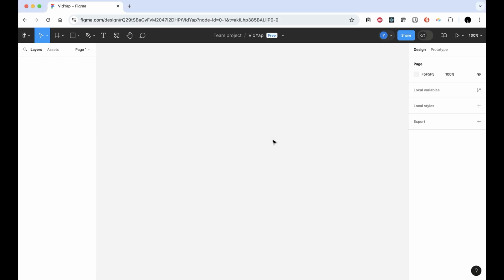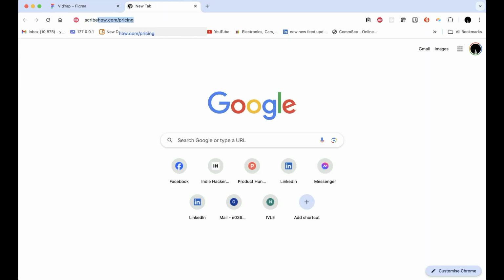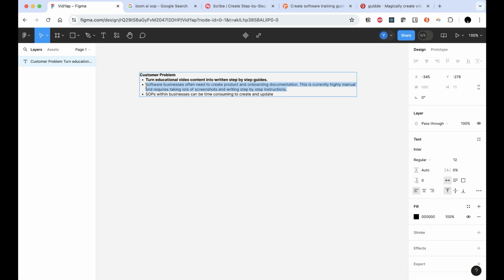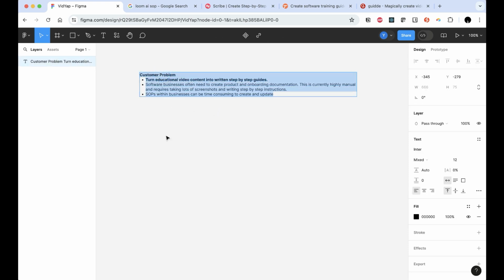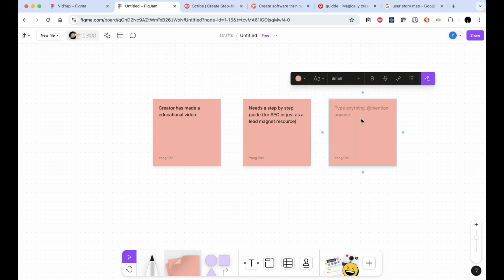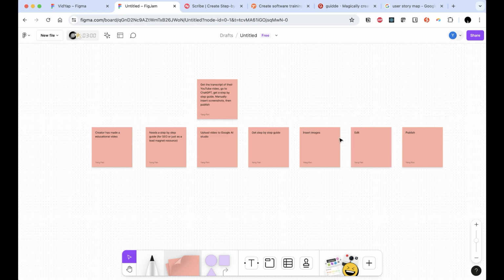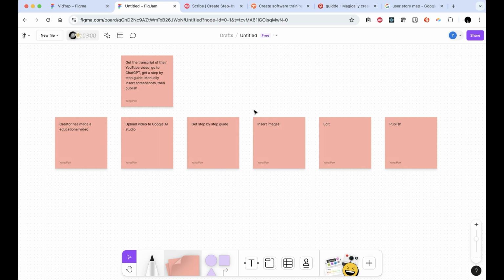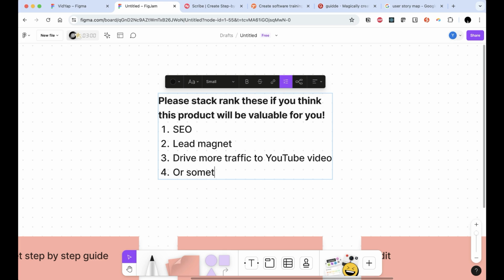Watch Me Build a SaaS - VidYap #0001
In this video, I'll show you the first steps in building a SaaS. In my last video several people asked for the script to turn videos into SOPs. Rather than sharing an hard-to-use python script, I thought why not try productizing it and share the process.

I offer end-to-end AI consulting services, from process audit to implementation to ongoing maintenance.